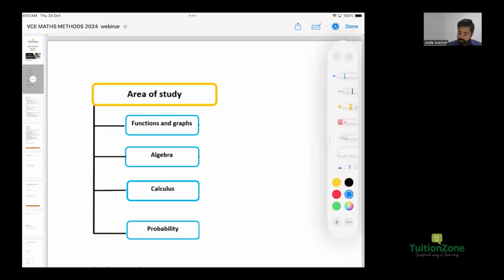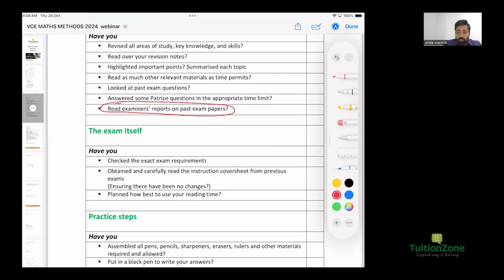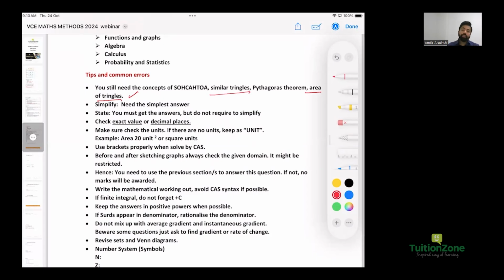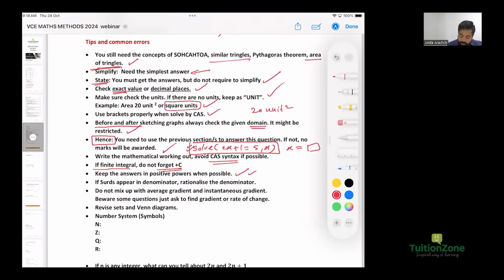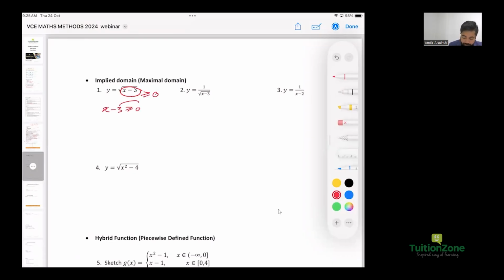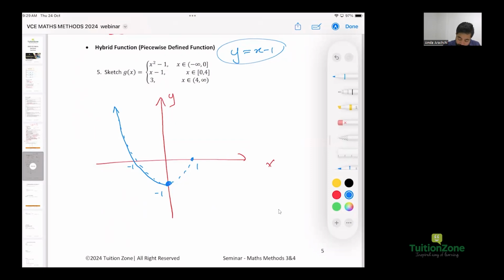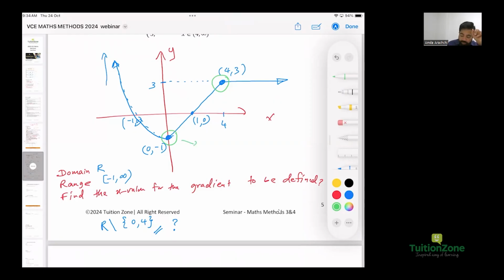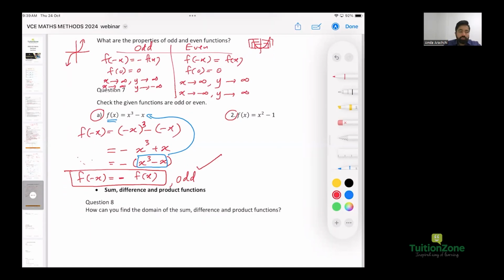VCE Maths Methods Webinar (Part 01) | Last Minute Exam Prep 2023 – 2027 Study Design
Boost your confidence for the VCE Mathematical Methods Finals with this FREE Last Minute Prep Webinar (Part 01)! Designed around the 2023–2027 Study Design, this session focuses on key exam strategies, revision tips, and problem-solving techniques to help you maximise marks.

📌 Key Takeaways:
✅ Effective last-minute revision strategies
✅ Exam-style questions with solutions
✅ Time-saving problem-solving tips
✅ Stress-free exam preparation

📍 Locations: Cranbourne | Keysborough | Mount Waverley | Online (All Victoria)